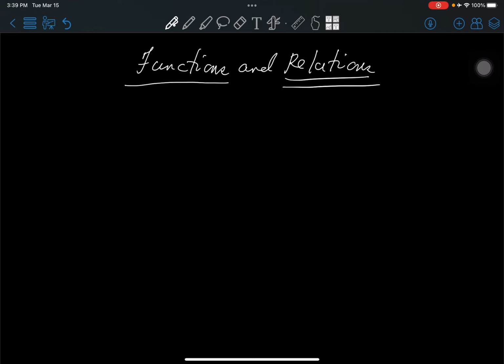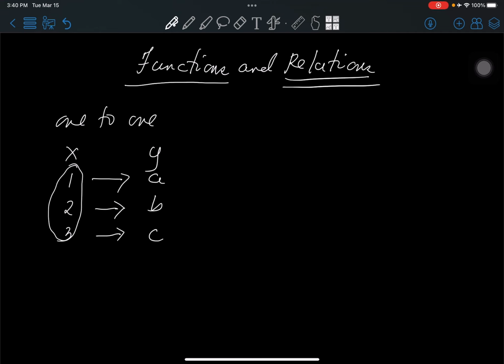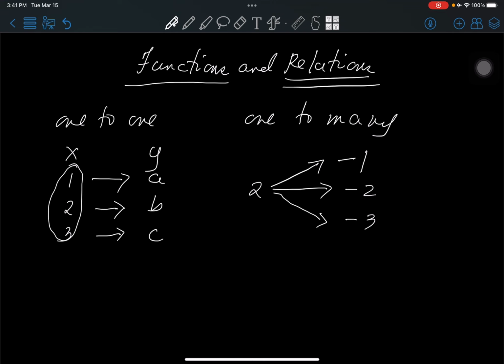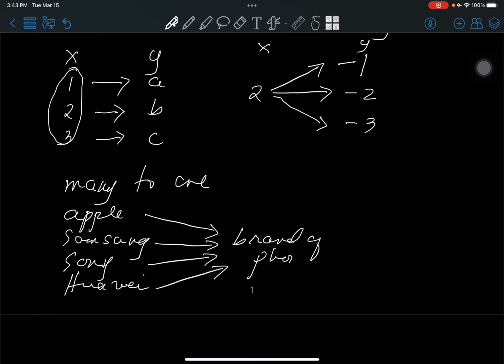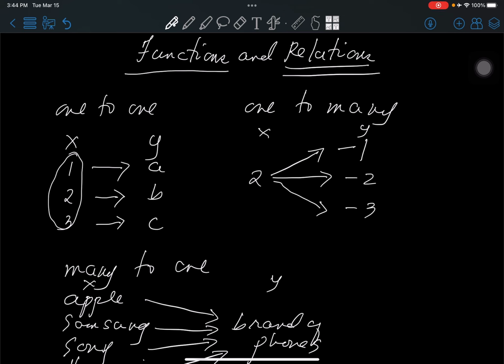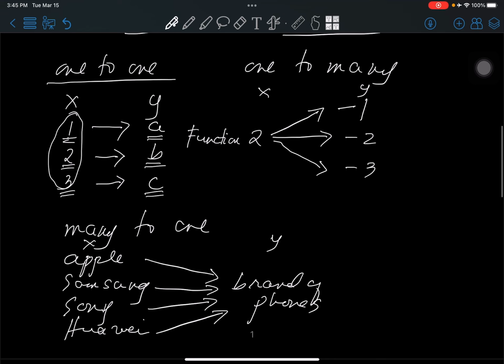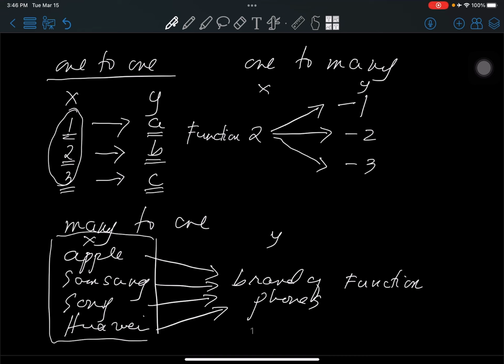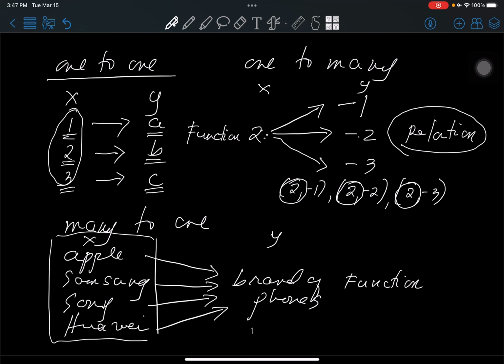FUNCTIONS VS RELATIONS